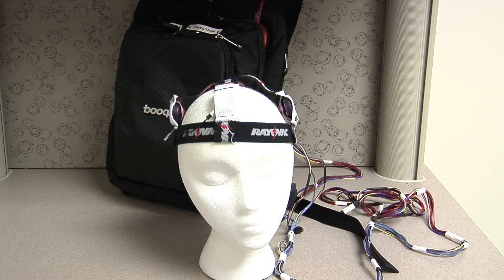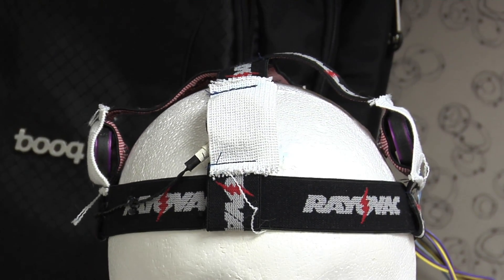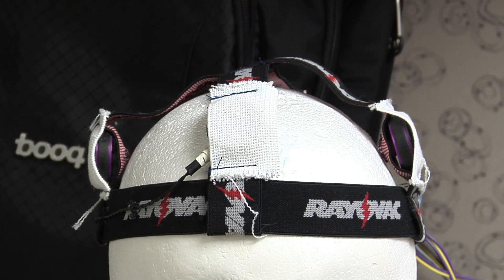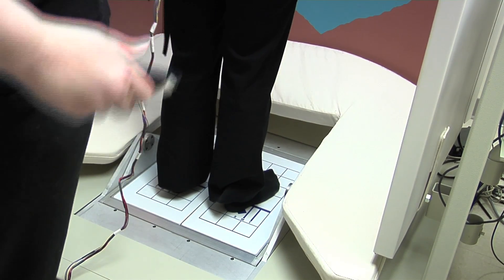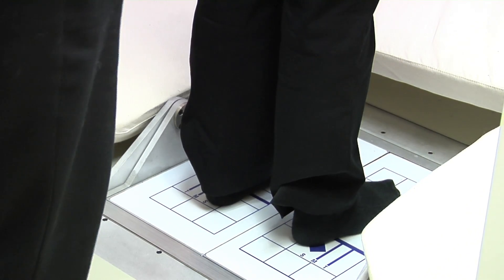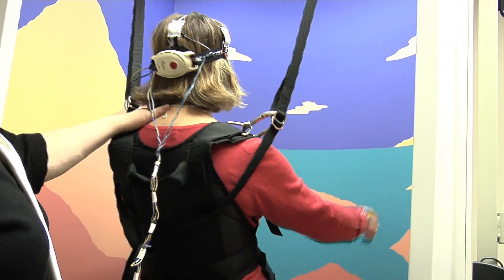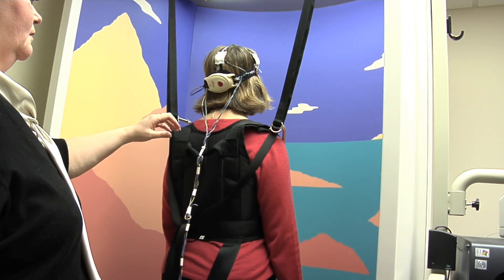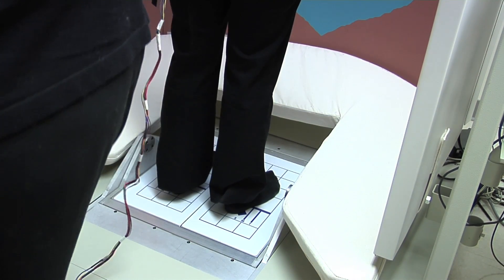Balance device helps steady patients with inner ear problems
he inner ear, eyes and feet all work together to create a person's sense of balance. Patients with damage to their vestibular system, the balance mechanisms within the ear, can suffer from chronic imbalance. Researchers at the Washington University School of Medicine in St. Louis have created a device that helps compensate for a damaged vestibular system.